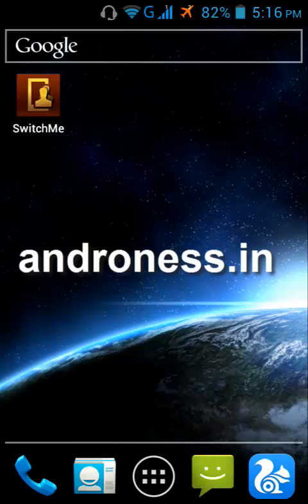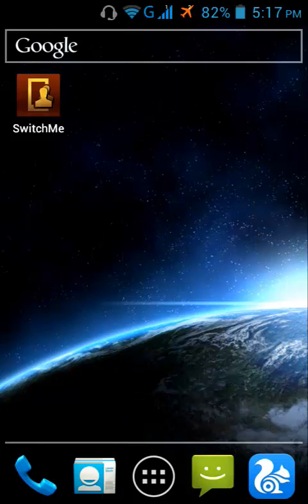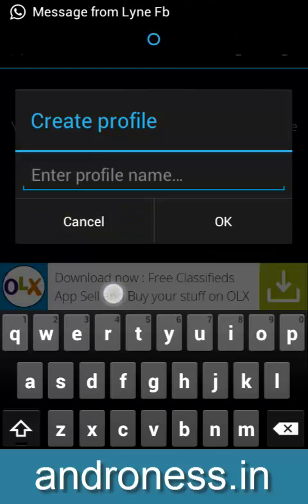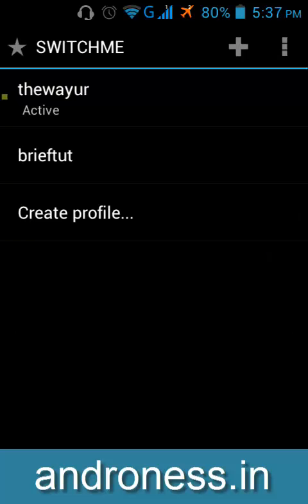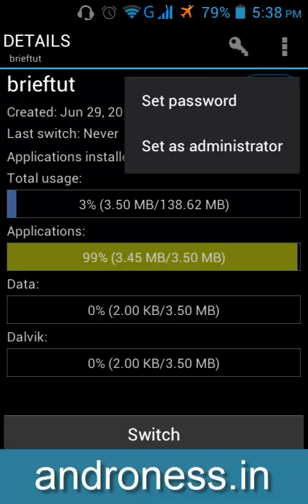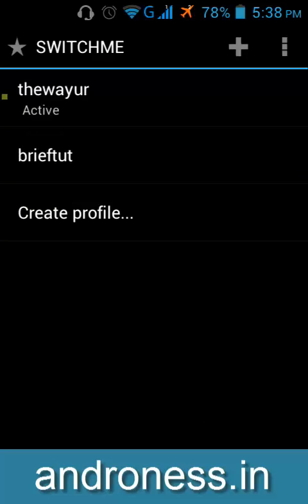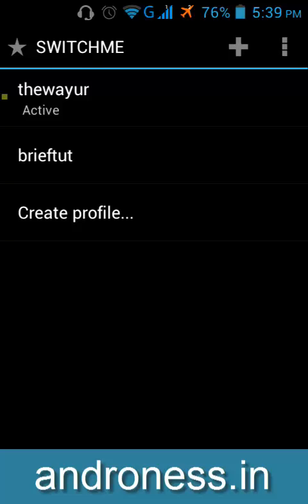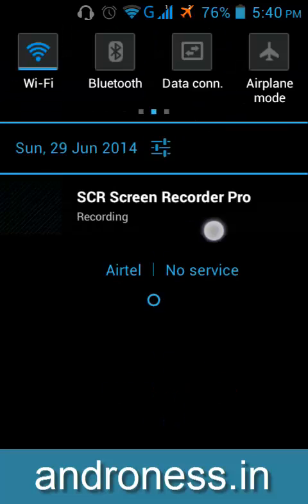[Ultimate Solution] insufficient Storage & Android is upgrading at reboot etc etc- thewayur